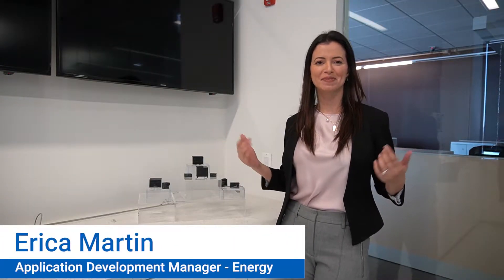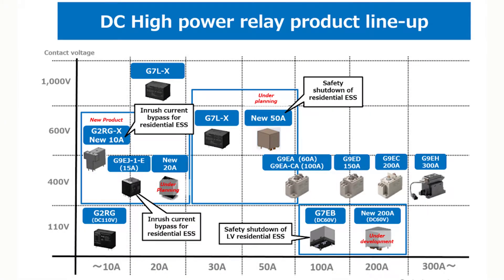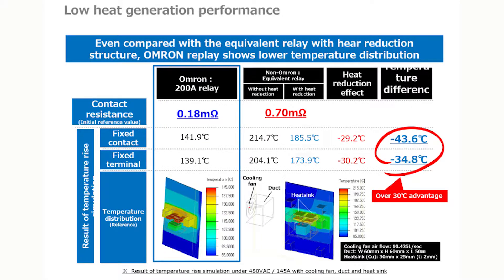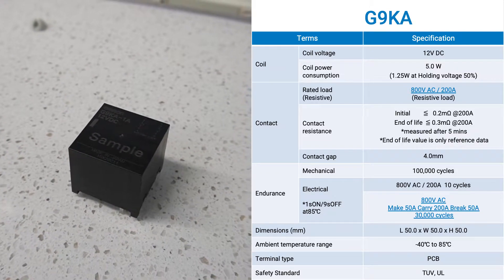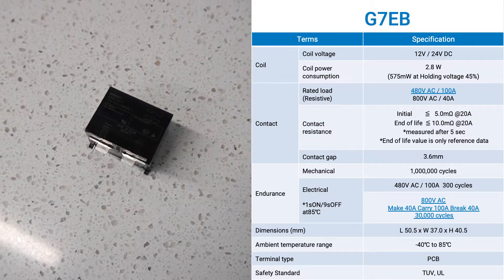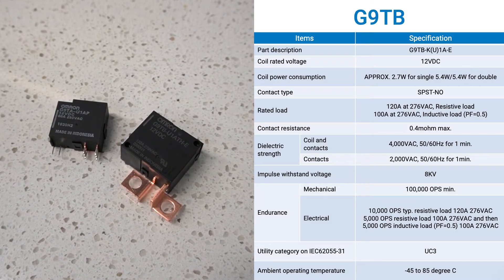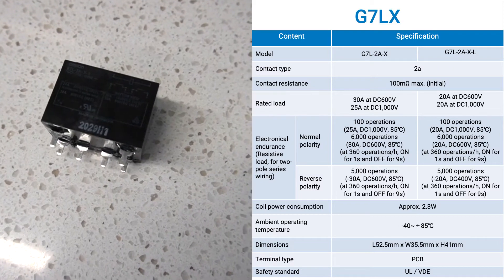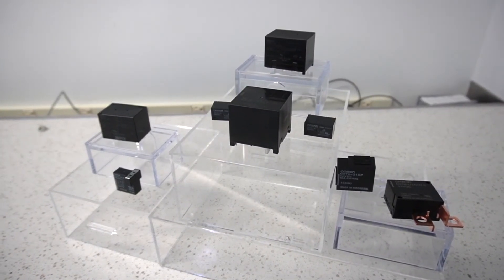OMRON Creative Lab | Energy Relays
Our Application Development Manager, Erica Martin, explains how our relays are best fit in energy industry.

Products in this video: G9KA, G7EB, G9TA, G9TB, G2RG-X, G7LX